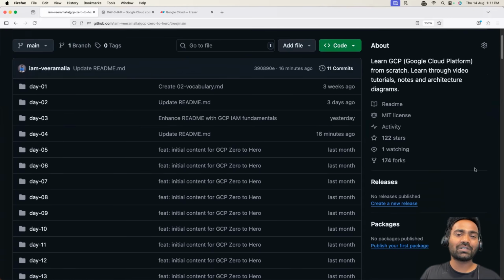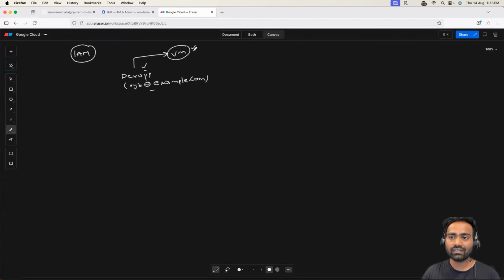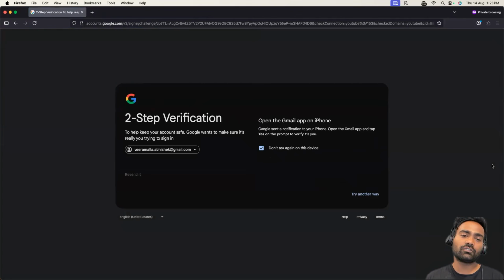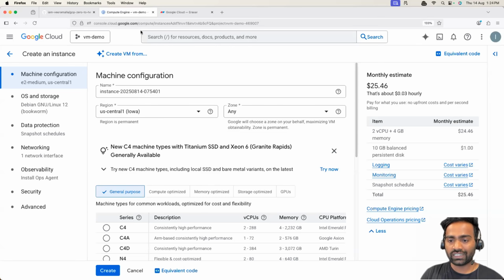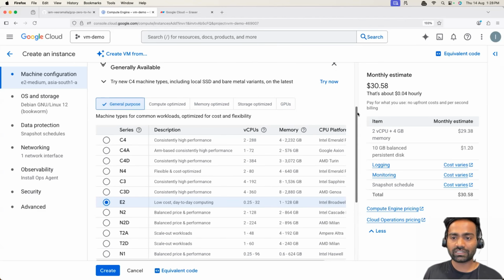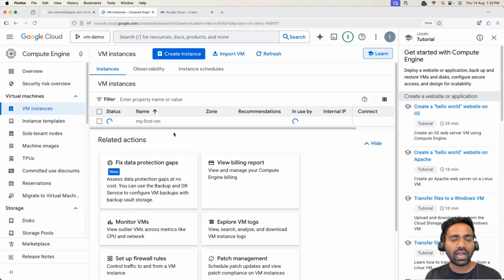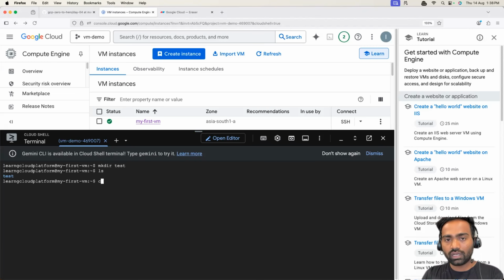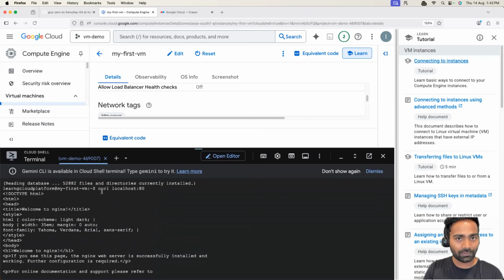Day-4 | GCP Compute Engine | Deploy Nginx on GCP VM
In this tutorial, you will learn:
- GCP Compute Engine API
- GCP Virtual Machine
- GCP Regions and Zones
- Deploy Nginx on GCP VM